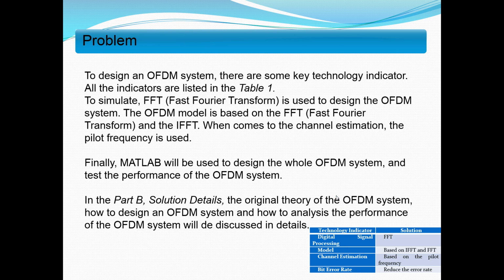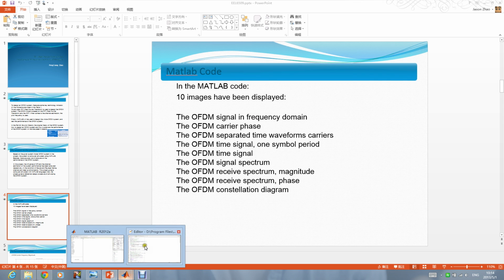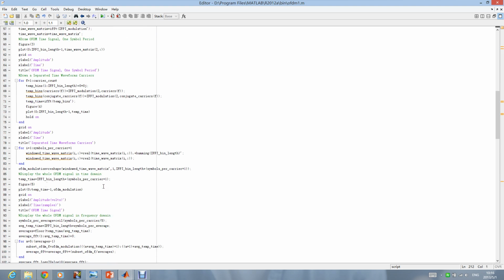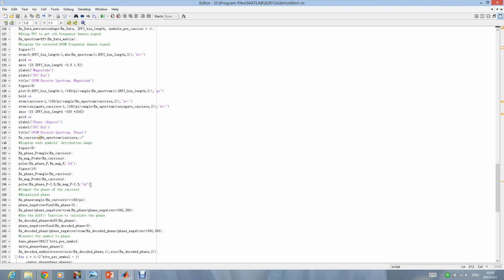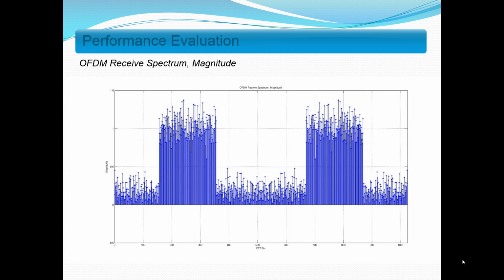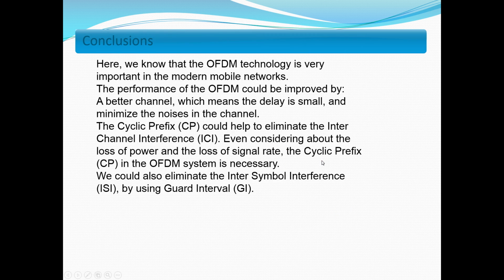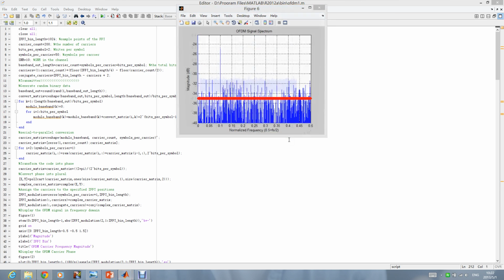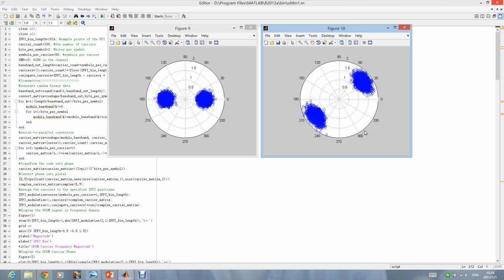EEL 6509 Project Presentation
Simulation and Performance Analysis of OFDM System